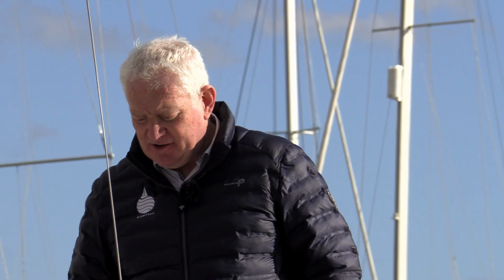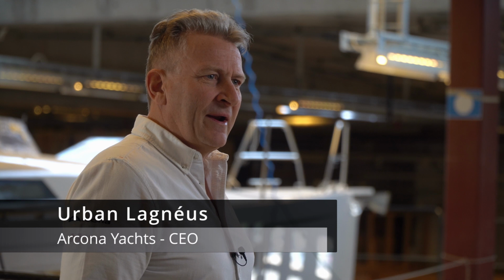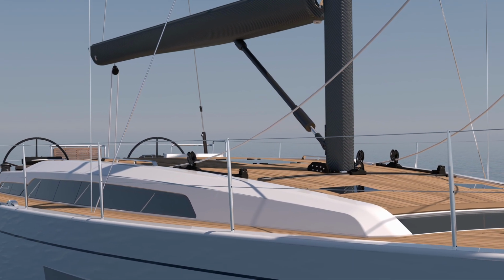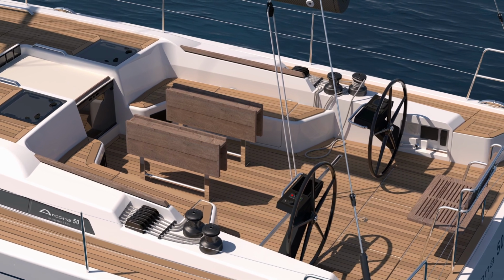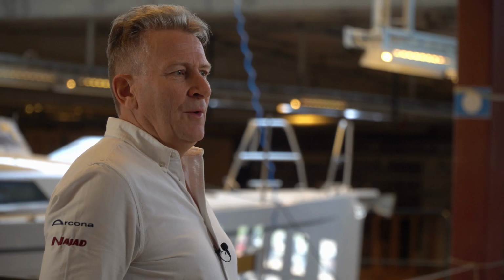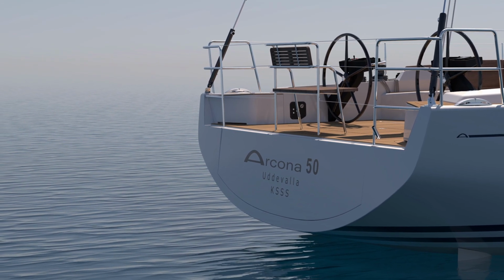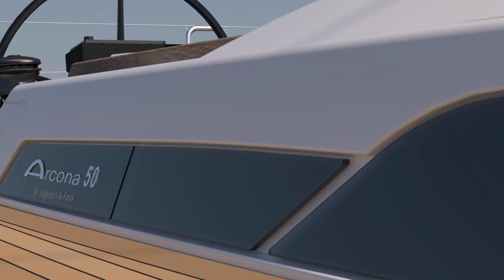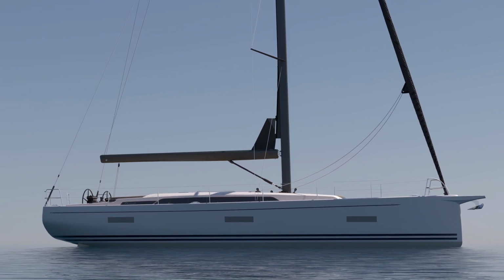New Arcona by Jeppesen & Pons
Renowned international sailing journalist, Matthew Sheahan, speaks to Arcona CEO, Urban Lagnéus where he shares why this new performance cruiser marks an important new chapter for Arcona.
Matthew interviews designers Niels Jeppesen & Ariadna Pons who explain more about the design of their first Arcona model and how the yacht’s performance, cruising comfort and style will open the door to new Arcona owners and be sure to turn heads.
Watch and learn more about this exciting new addition to the Arcona fleet.